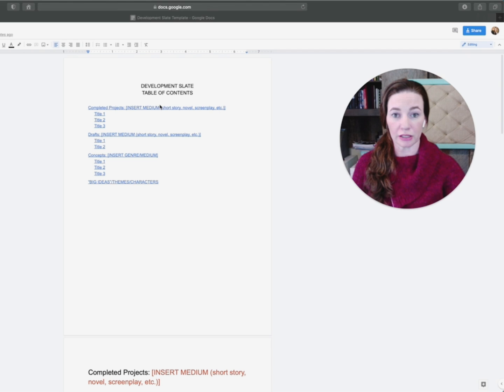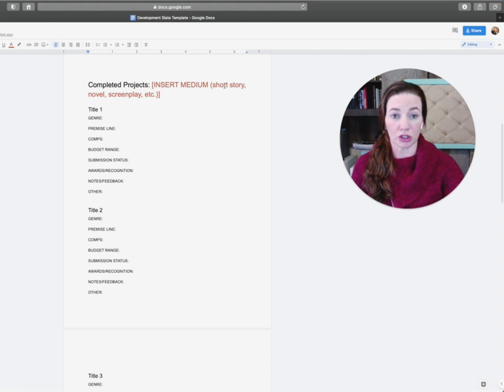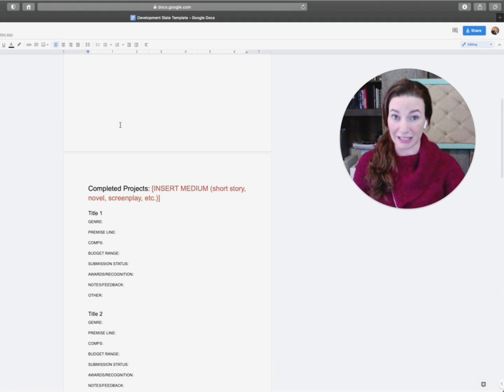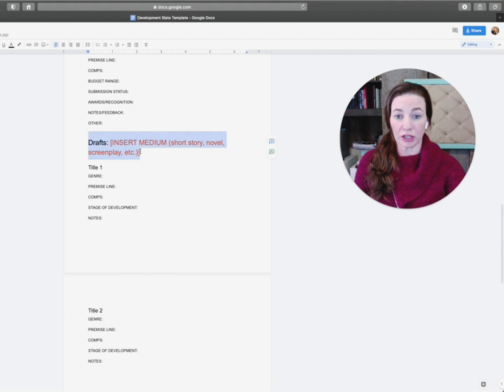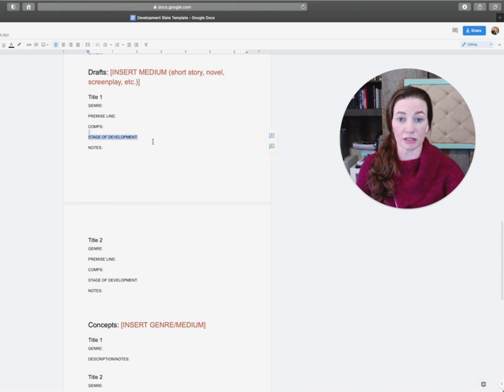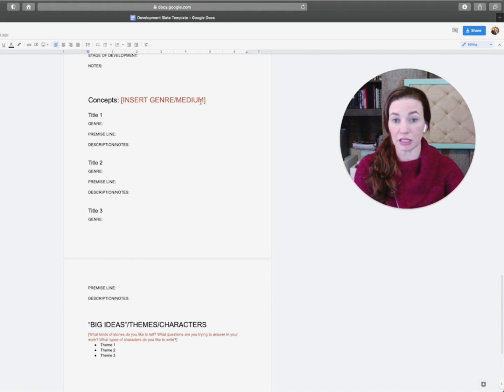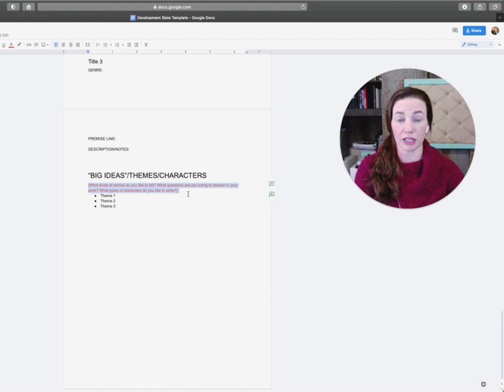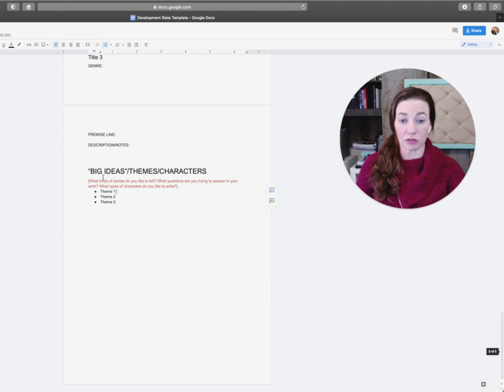How to Create a Writing Development Slate Using Google Docs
The development slate is an incredibly powerful tool for writers to track their project lists. Containing all the information you need to speak comprehensively about your work, this document is a catch-all organizing tool.In this video I walk you through what a development slate is, why you should consider creating one, and then I take you through the Google Doc template that you can customize for your own portfolio.

(Just go to File -- Make a Copy to save this template to your own Drive for you to customize!)

0:00 Introduction
0:43 What is a Development Slate?
1:13 Why do You Need a Development Slate?
2:30 Thinking in Marketing Terms
3:54 Choosing the Right Projects
4:39 Google Doc Template Walkthrough
12:02 Conclusion

~~~About Me...
Hey there! I'm Shannon, an award-winning screenwriter, author, writing coach, and creative entrepreneur. I'm a writer by nature and a teacher by training, and my passion is helping new and emerging creatives discover their voice and tell bold, brilliant, and beautiful stories. I believe that everyone has a story to tell -- and I believe that stories can change the world for the better. So if you want to join me on this journey each week as we work on our craft and discover the stories we were put here on this planet to share, then be sure to subscribe!